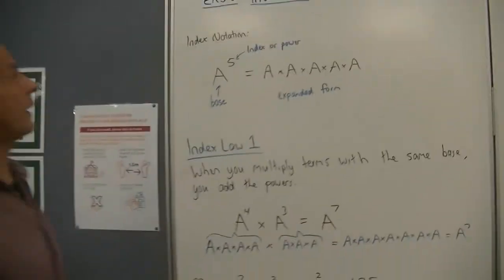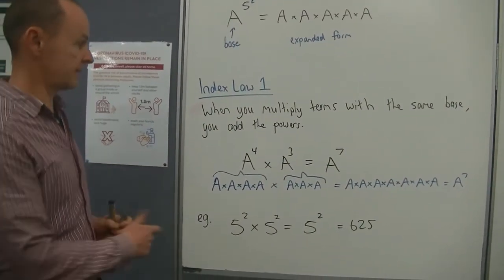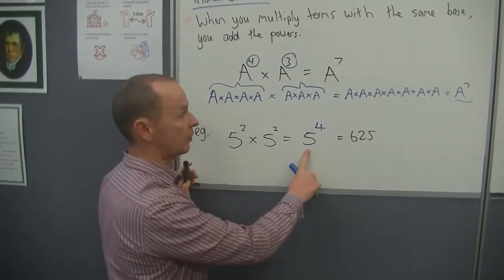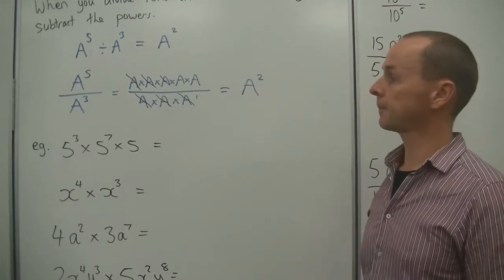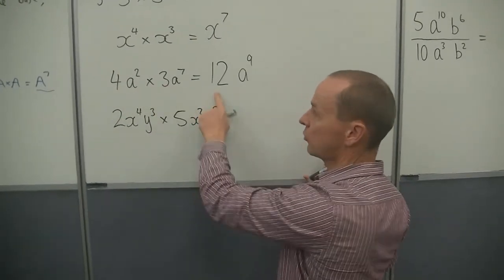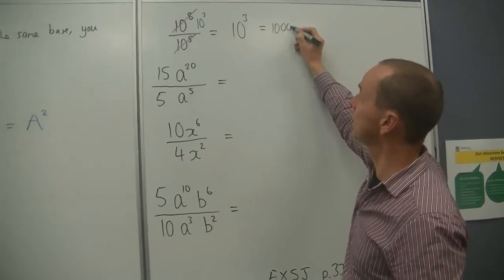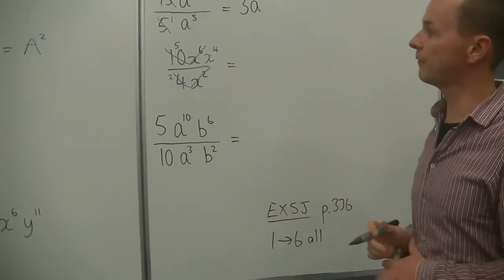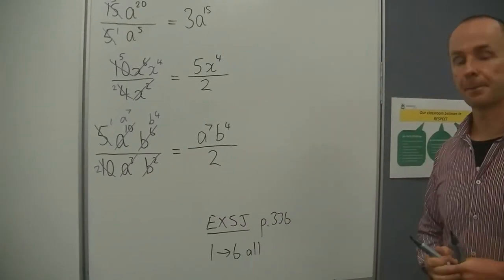Ex 5J Index Laws 1 Year 8 Maths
Ex 5J
Index Laws 1
Mr Barclay